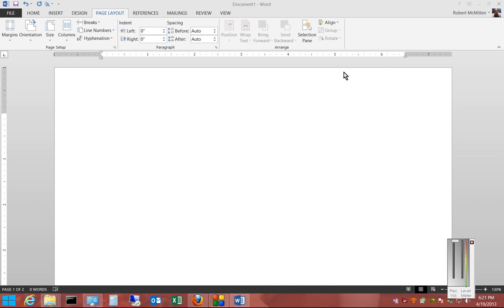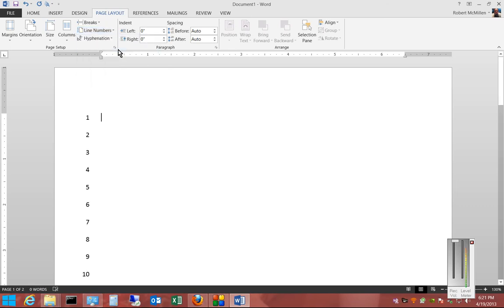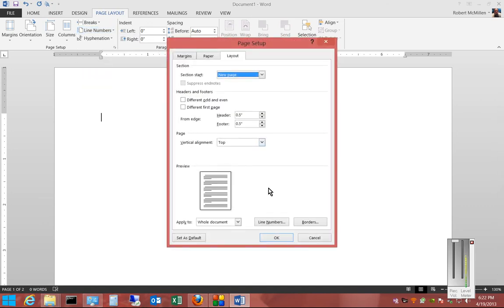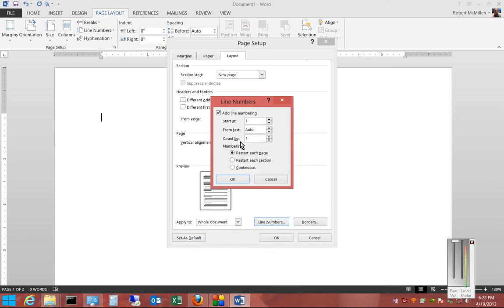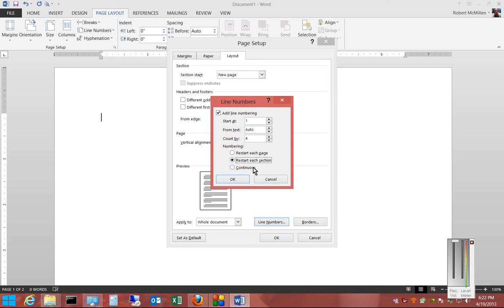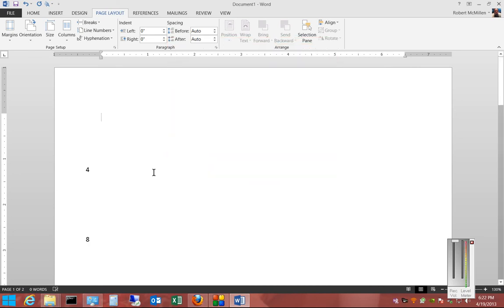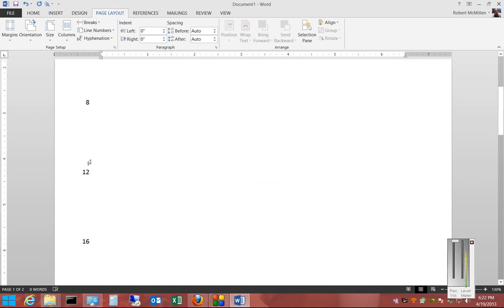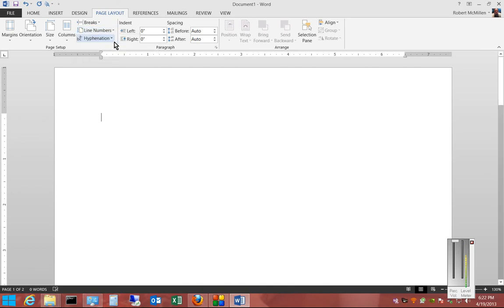How to create a custom Line Numbering scheme in Microsoft Word 2013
Author and talk show host Robert McMillen shows you how to create a custom Line Numbering scheme in Microsoft Word 2013